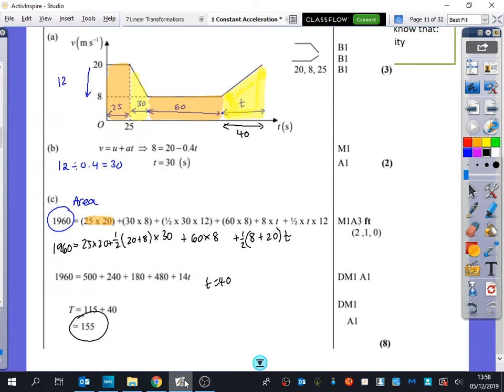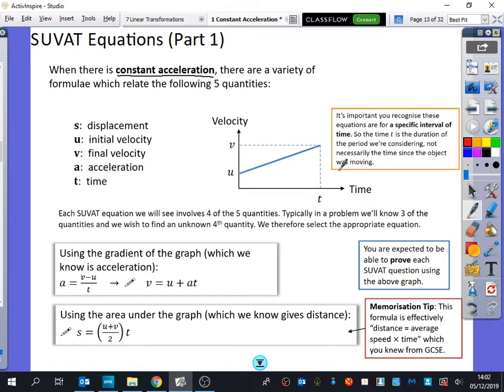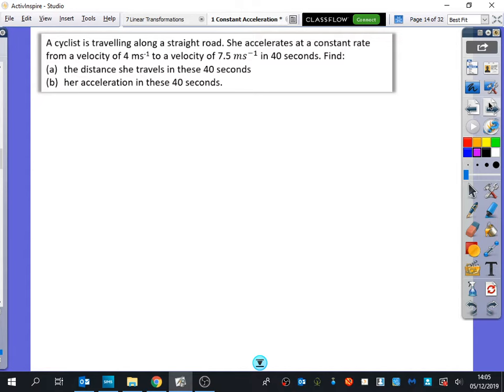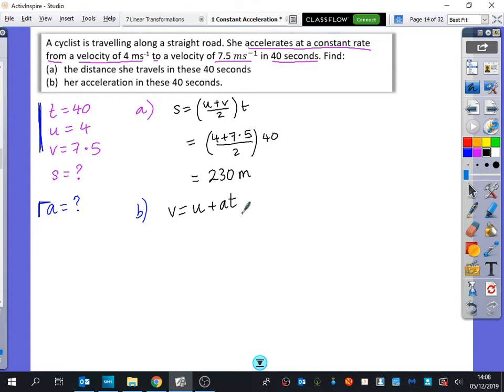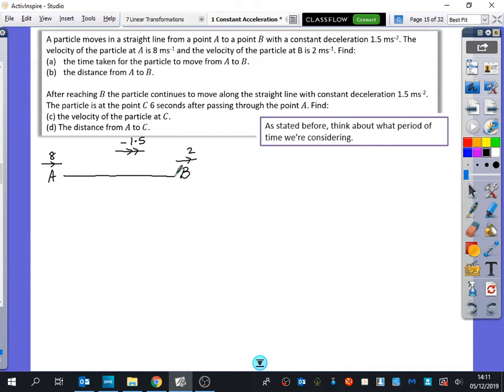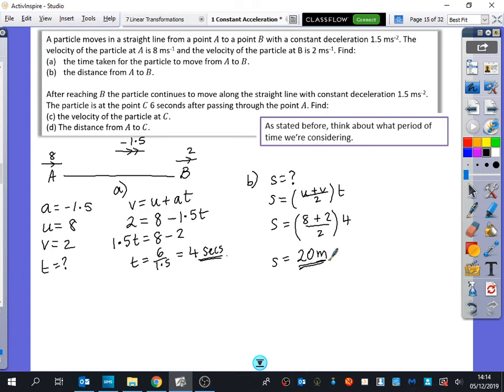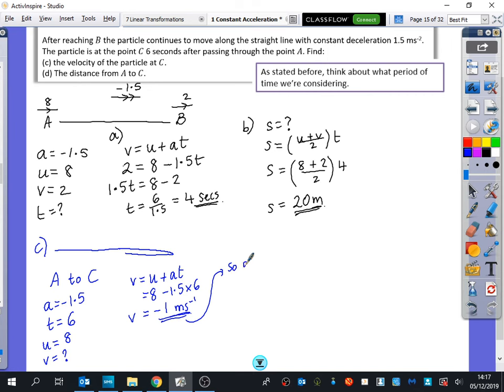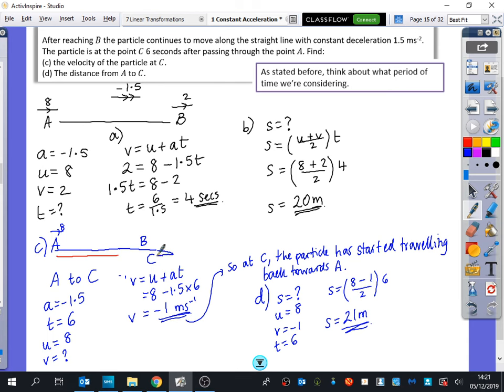Constant Acceleration 4 • SUVAT pt. 1 • Mech1 Ex9C • 🚀